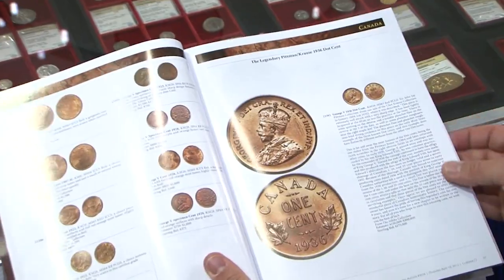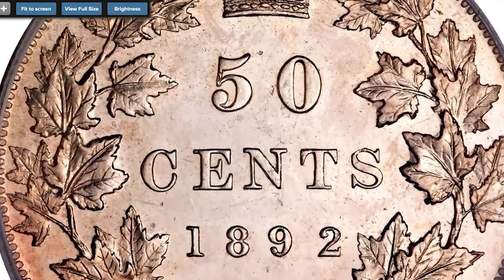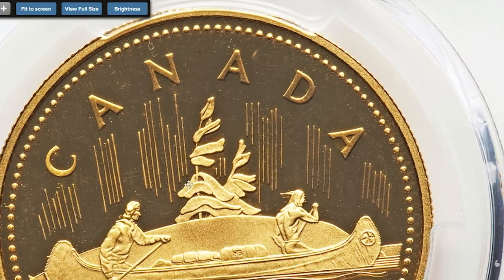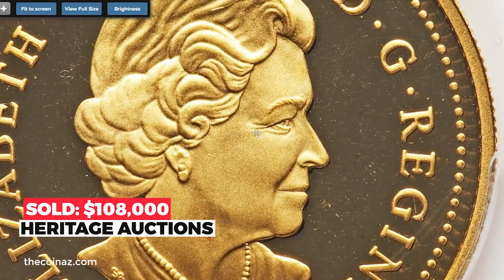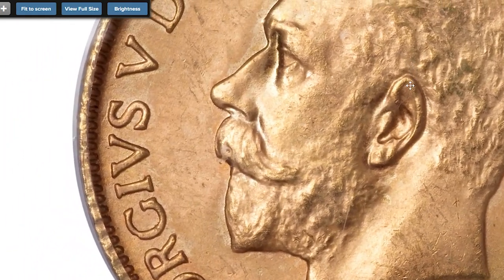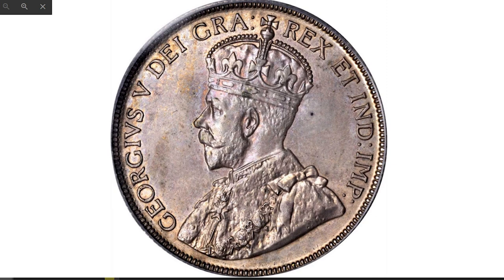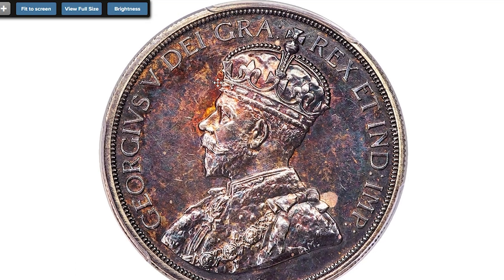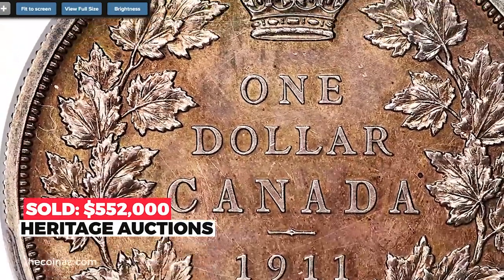These SUPER RARE Canadian coins are worth a fortune!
Discover the value of these super rare Canadian coins that are worth a fortune! Learn about the history and worth of these valuable collectibles.